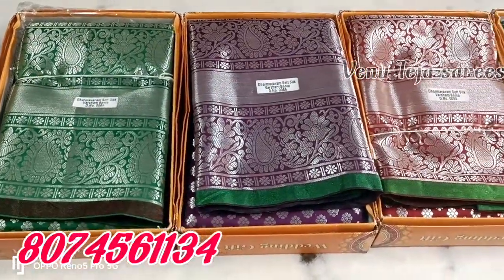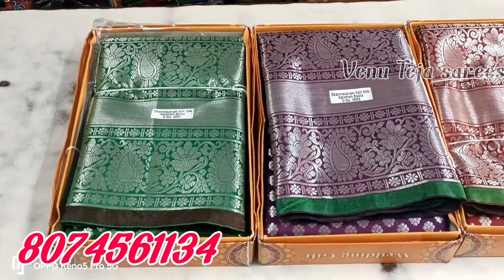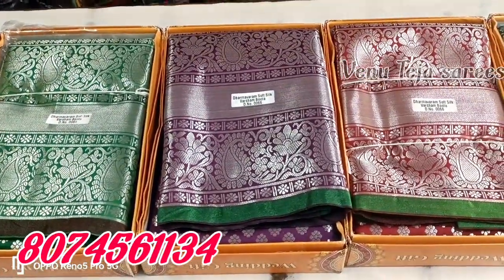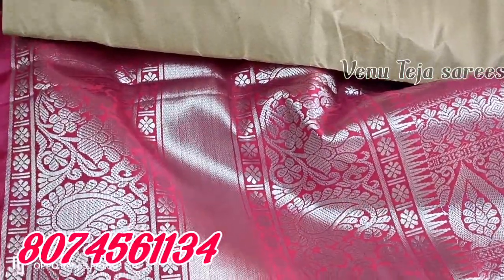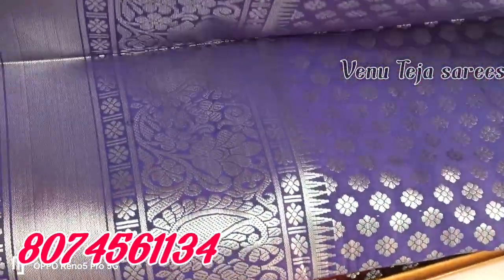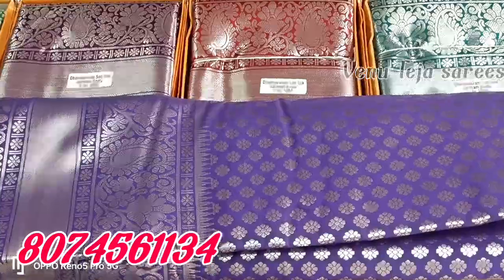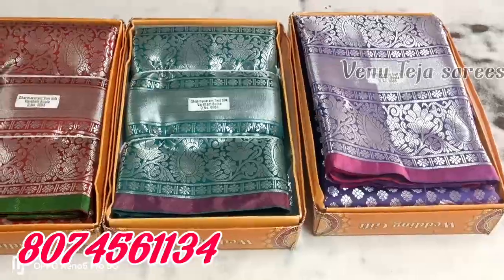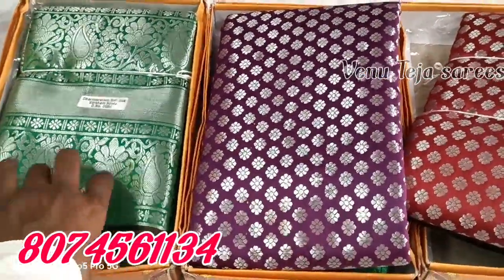new model sarees||silver combination pattu sarees||fancy sarees||wedding collection pattu sarees 🙏🙏🙏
My address 👇👇👇👇👇

shop address:-
Head Post office Road
repalle
Guntur district